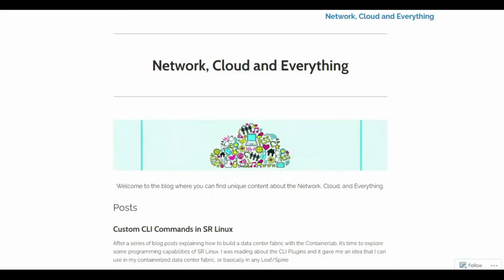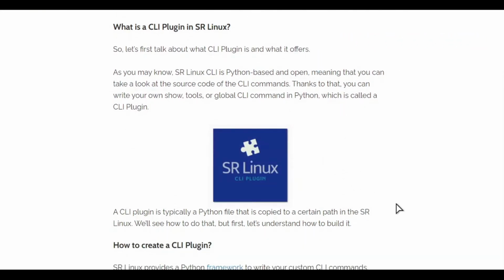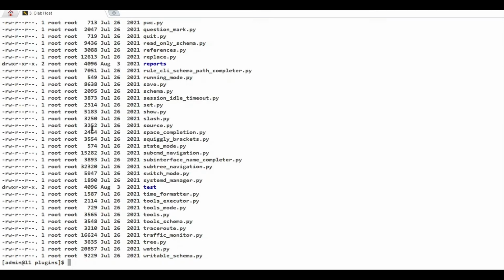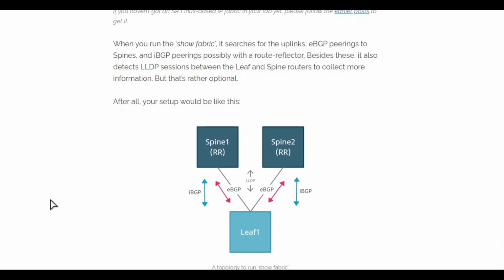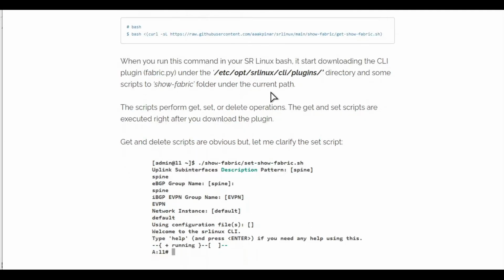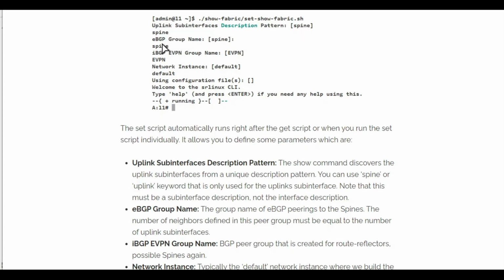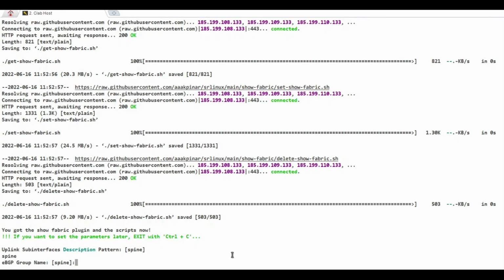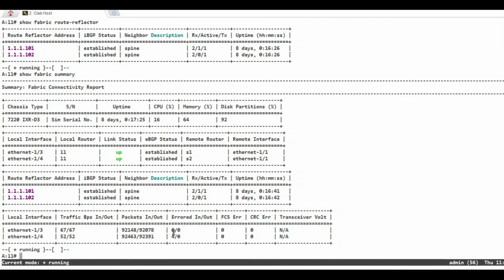Custom CLI Commands in SR Linux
It's time to explore some CLI programming capabilities of SR Linux.
In this post, I'm talking about CLI Plugins of SR Linux and demonstrating how you can get the 'show fabric' command in your IP fabric.
All in this 6-minute long video :)